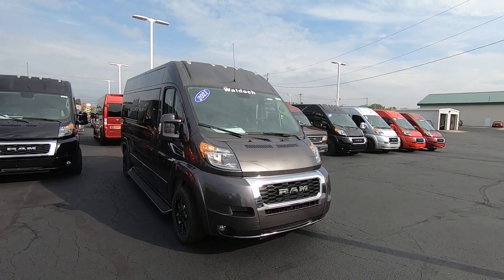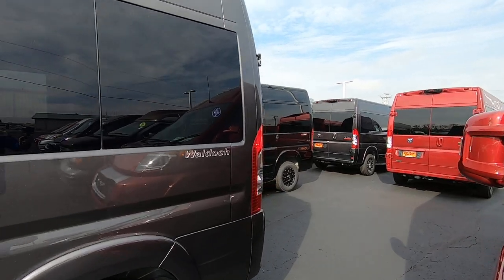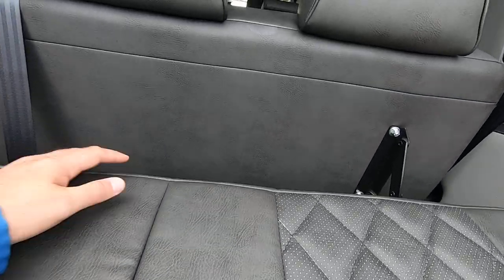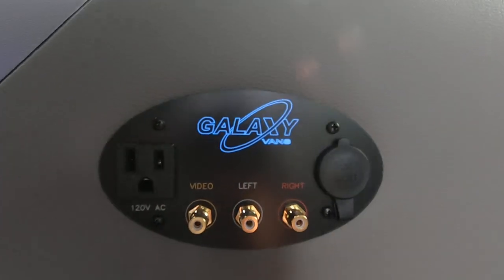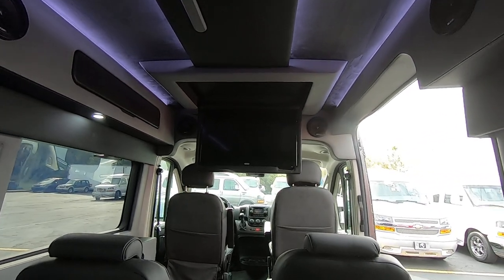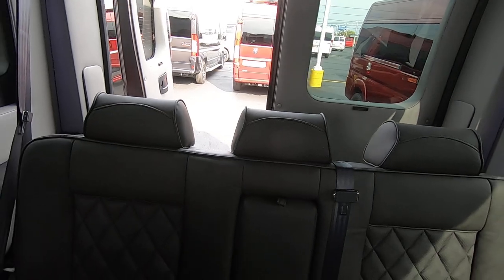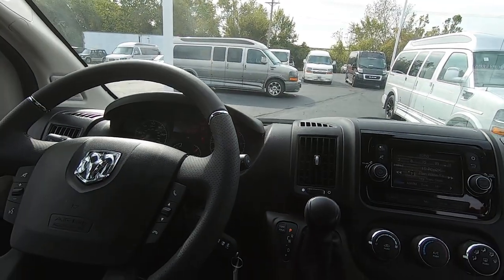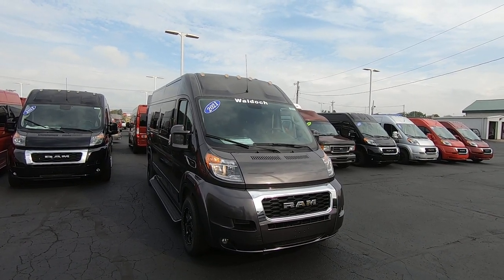9 Passenger Waldoch Galaxy Conversion Van - 2021 Ram ProMaster | Sherry Review